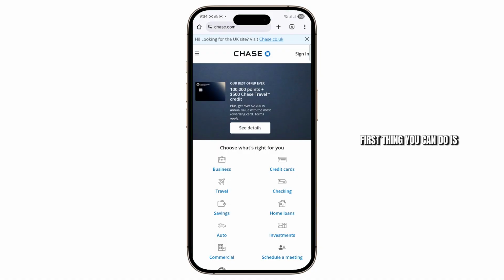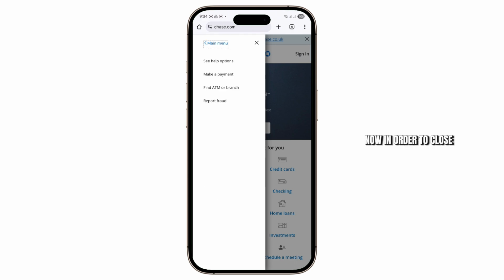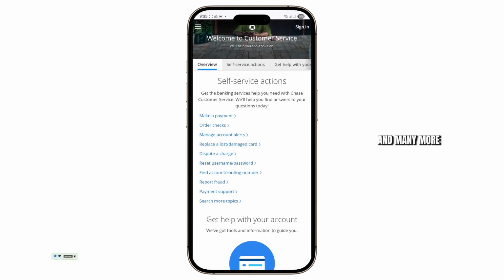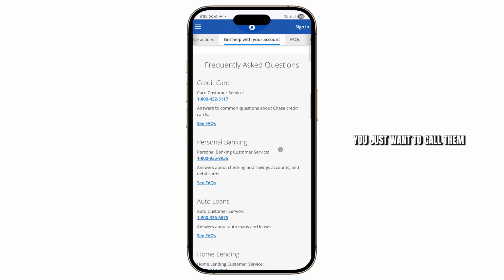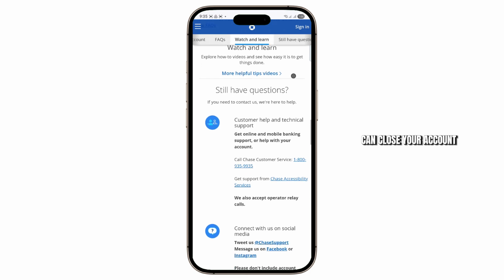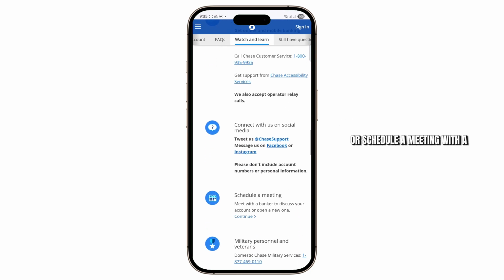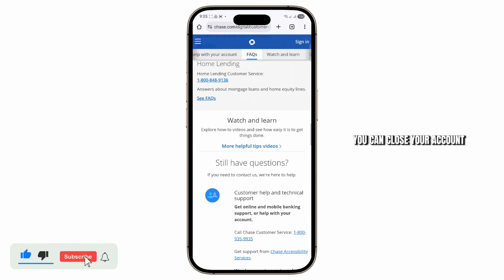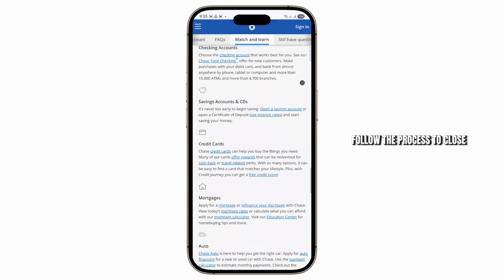How To Close Your Chase Bank Account Online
Ready to close your Chase Bank account but don’t want the hassle of visiting a branch? 🏦💻 This simple and up-to-date 2025 guide will show you exactly how to close your Chase Bank account online — safely and step by step!

What You’ll Learn in This Video:
✅ How to close a Chase Bank account online using the mobile app or website
✅ Important things to do before closing your account (like transferring funds)
✅ What to expect after closing your Chase account
✅ Tips to avoid fees, keep records, and switch to a new bank smoothly

Whether you're switching banks or just simplifying your finances, this tutorial makes the process quick and easy — all without stepping foot in a branch.

📌 Chapters:
⏱ 0:00 - Introduction
⏱ 0:10 - How To Close Your Chase Bank Account Online